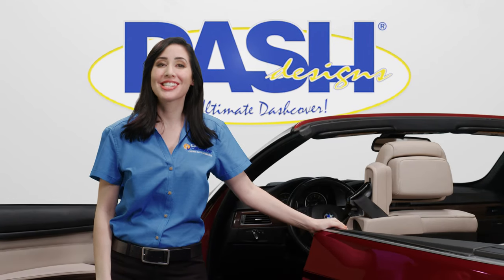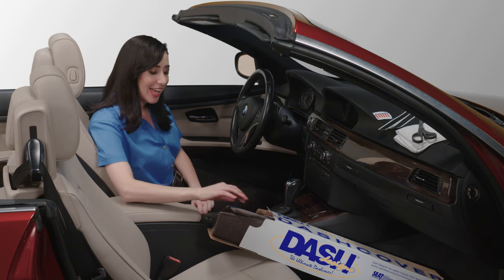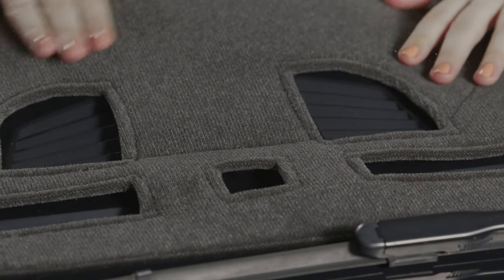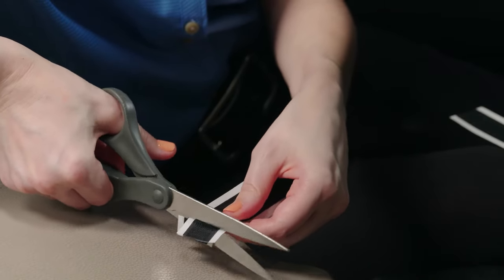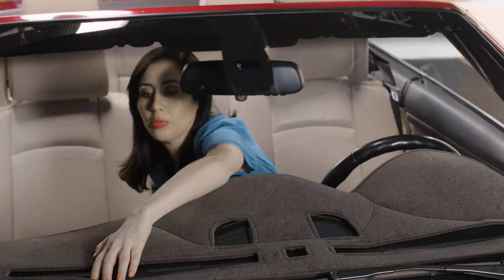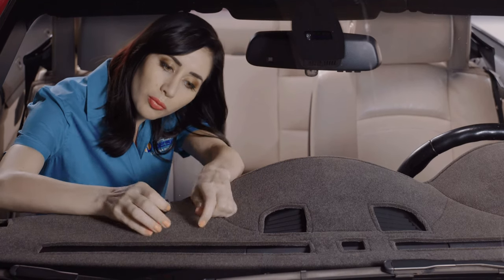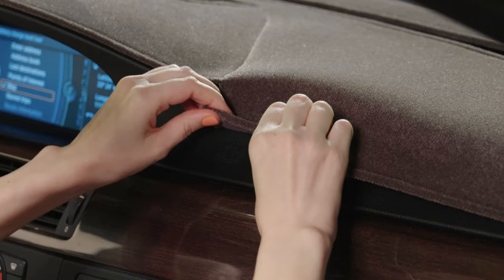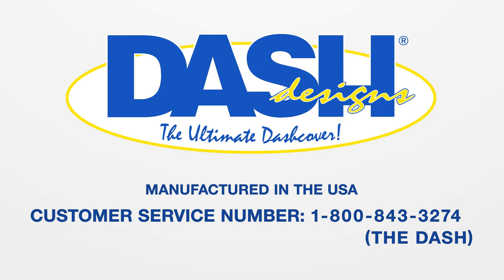Dash Designs® Dash Cover Installation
Join us as we install a custom made dash cover, and show how easy it is to install your very own Ultimate Dashcover.